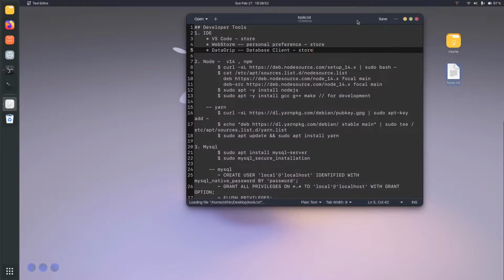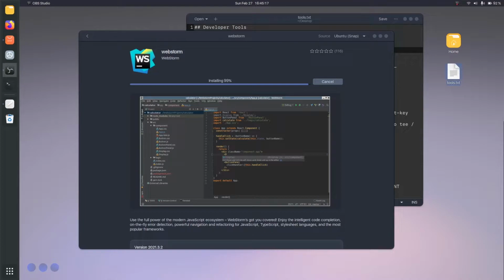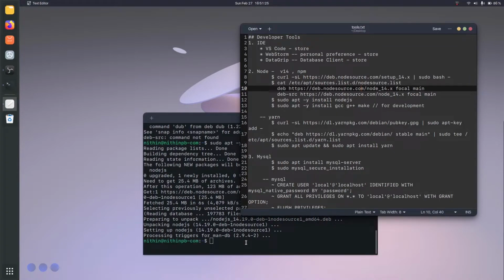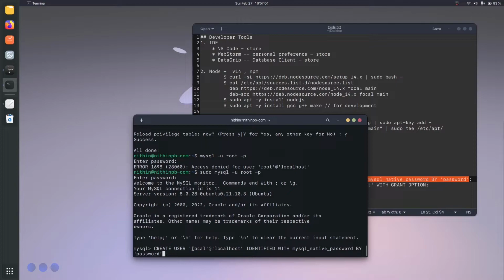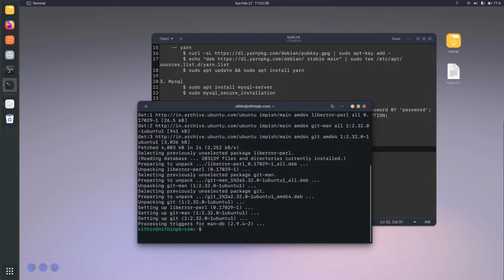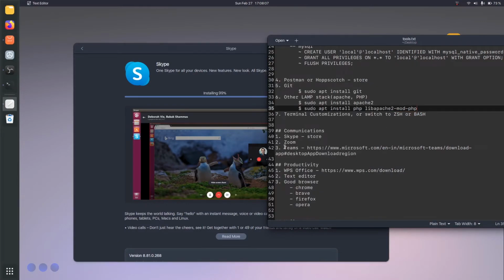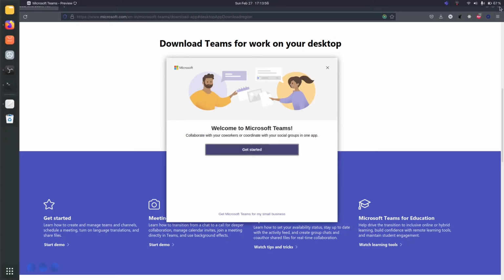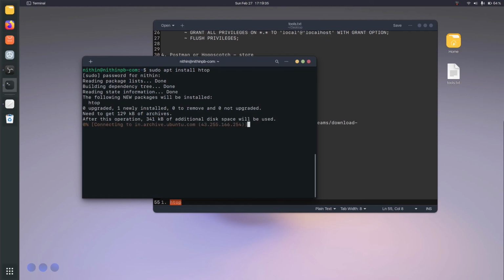Tools every Developer need in 2022 - Configure Linux for web full stack development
Install necessary tools for web development in the ubuntu and get started with development in ubuntu

## Developer Tools
1. IDE
    * VS Code - store
    * WebStorm -- personal preference - store
    * DataGrip -- Database Client - store

2. Node -  v14 , npm
 $ sudo apt -y install nodejs
 $ sudo apt -y install gcc g++ make // for development

    -- yarn
$ curl -sL | sudo apt-key add
$ echo "deb stable main" | sudo tee /etc/apt/sources.list.d/yarn.list
        $ sudo apt update && sudo apt install yarn

3. Mysql
 $ sudo apt install mysql-server
 $ sudo mysql_secure_installation

     -- mysql
        ~ CREATE USER 'local'@'localhost' IDENTIFIED WITH mysql_native_password BY 'password';
        ~ GRANT ALL PRIVILEGES ON *.* TO 'local'@'localhost' WITH GRANT OPTION;
        ~ FLUSH PRIVILEGES;

4. Postman or Hoppscotch - store
5. Git
 $ sudo apt install git
6. Other LAMP stack(apache, PHP)
 $ sudo apt install apache2
 $ sudo apt install php libapache2-mod-php
7. Terminal Customizations, or switch to ZSH or BASH

## Communications
1. Skype - store
2. Zoom

2. Text editor
3. Good browser

## Utils
1. htop
 $ sudo apt-get install htop

ubuntu 22.04
ubuntu 21.10